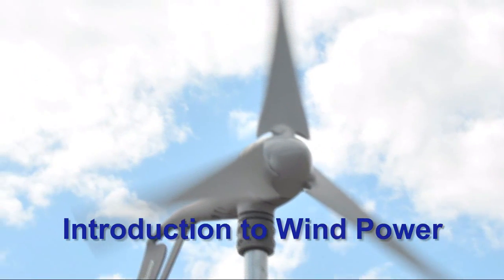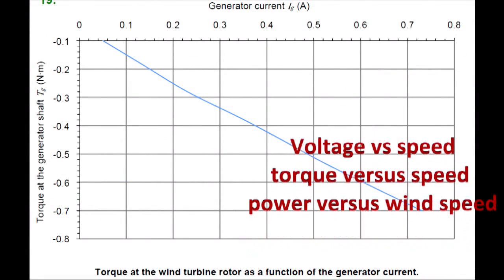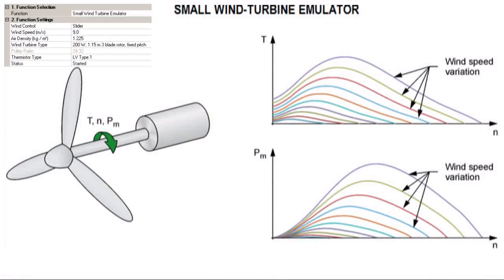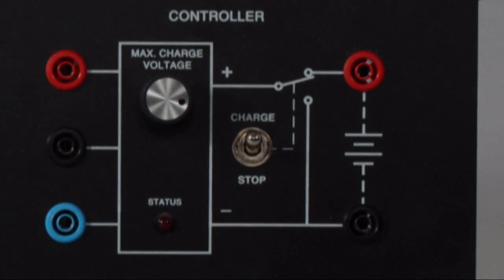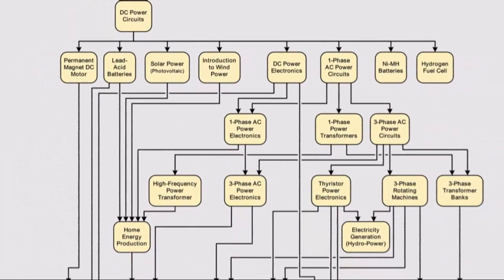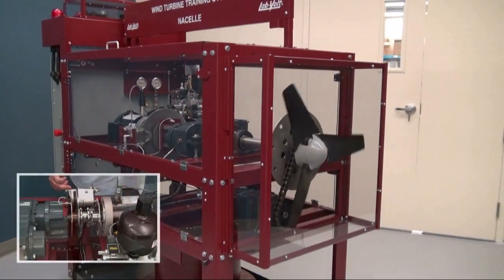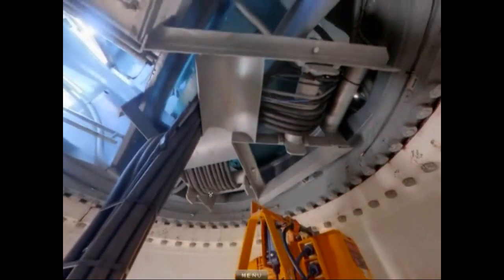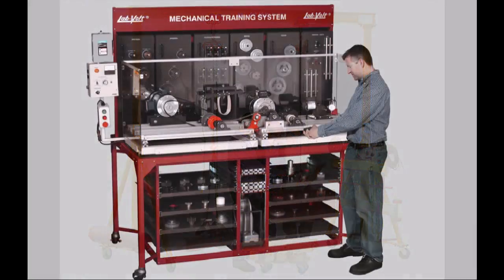Wind Power Training System – LabVolt Series 8010-30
Simple, powerful, and effective system enabling students to study the complete process of wind power electricity generation right in the classroom, as well as how to store this electrical energy in batteries to ensure that it is available when there is no wind or during low wind periods. For more information about the small-scale wind power electricity generation training system,